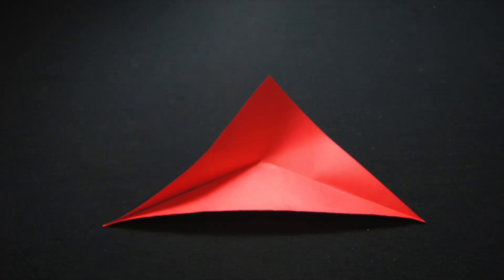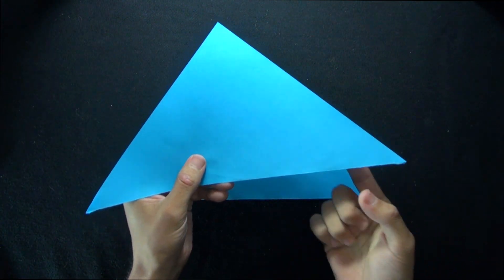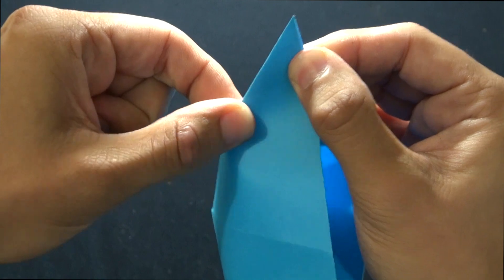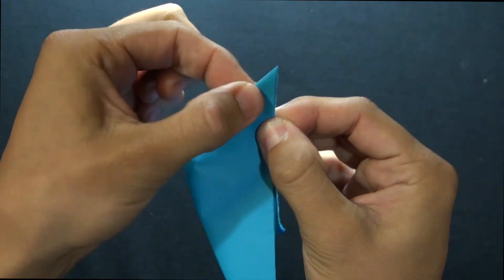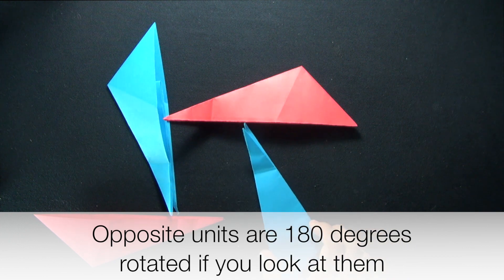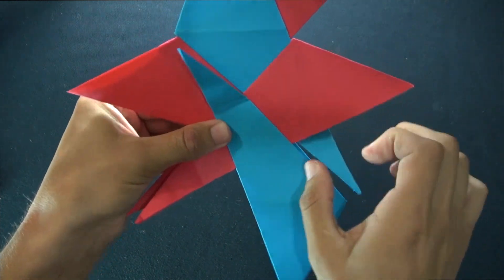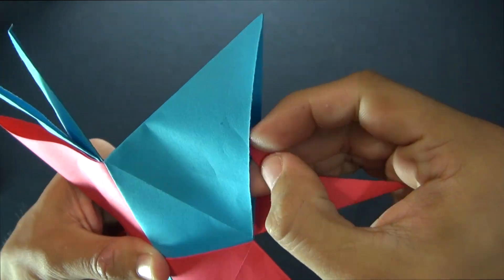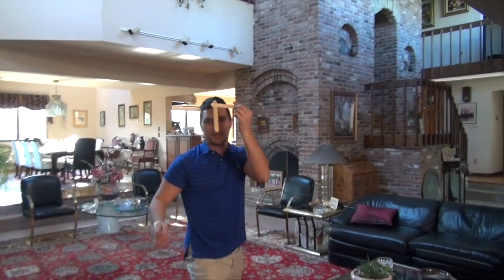How to Make a Super 8-Point Ninja Star (Compass Star) - Easy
In this tutorial, I will show how to make a super easy 8-point star, I call the Super Compass Ninja Star because it looks like a compass rose when held in a certain position.  This is a type of modular origami model that requires 4 units to be interlocked.  You'll need only 2 sheets of square paper, which I make from colored printer sheets (8.5x11").  From there, we will create 4 units by tearing the square in half diagonally and making units from the triangles.

Like I say in the tutorial, I recommend making the units smaller by folding the triangles in half, which preserves their shape.

BE SURE TO VOTE IN THE VIDEO at: 0:25 to let me know what you want to see next!!